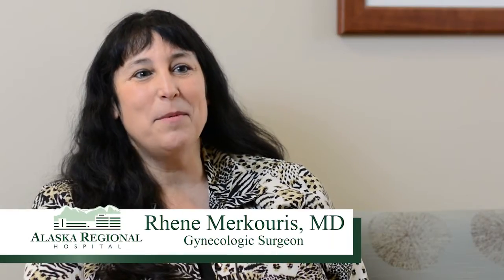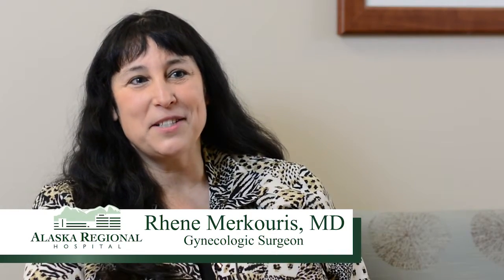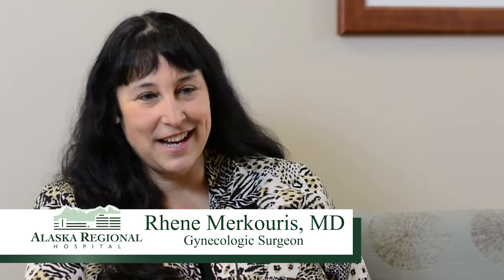Minimally Invasive Robotic Surgery - Rhene Merkouris, MD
Dr. Rhene Merkouris, FACOG, is an OB - GYN in Anchorage.  In this video, she discusses the benefits of minimally invasive robotic surgery at Alaska Regional Hospital.